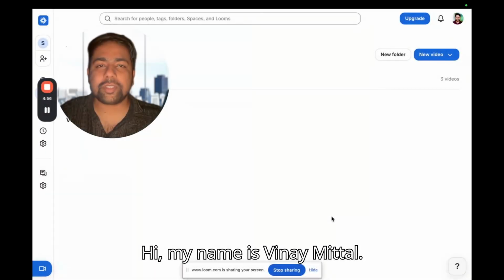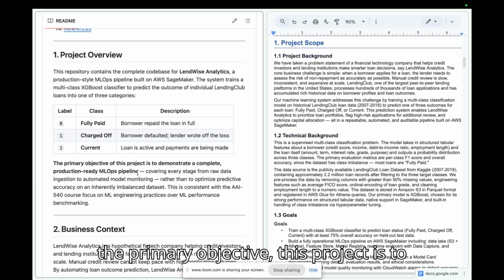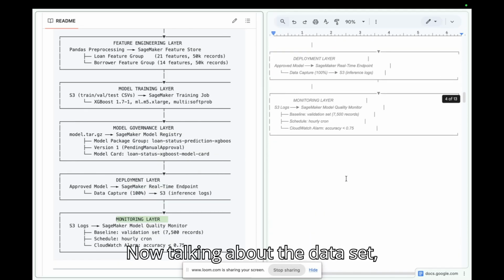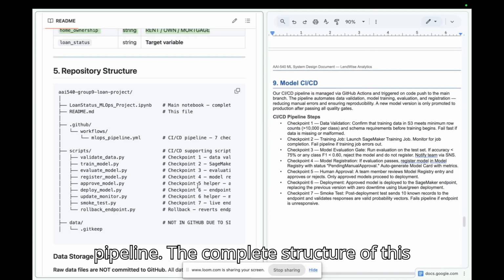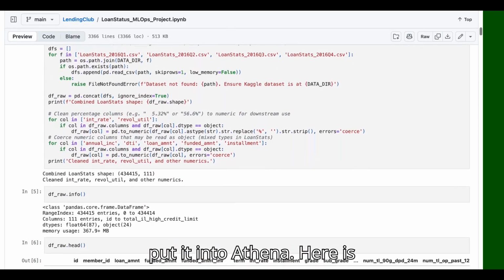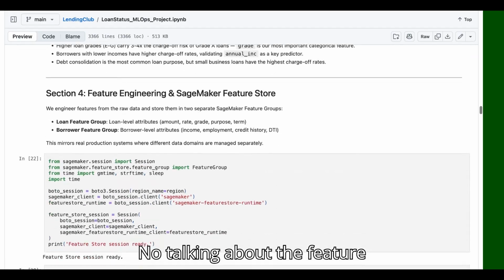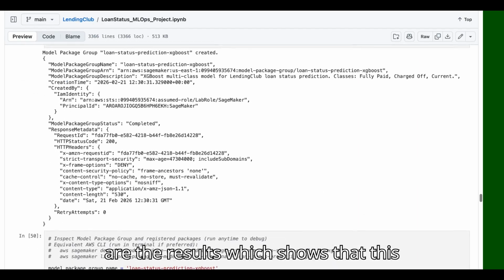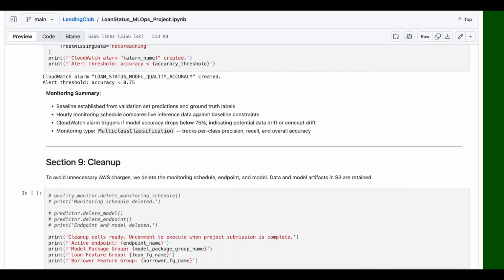Final Project Team 9 Deliverable 2